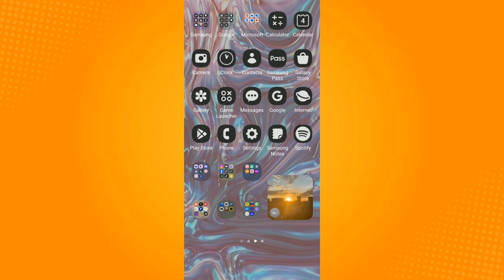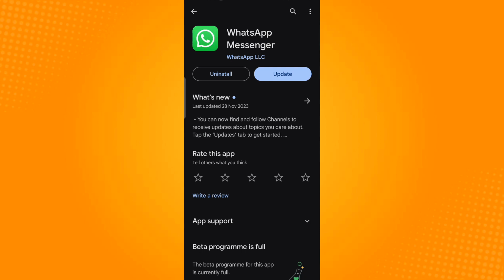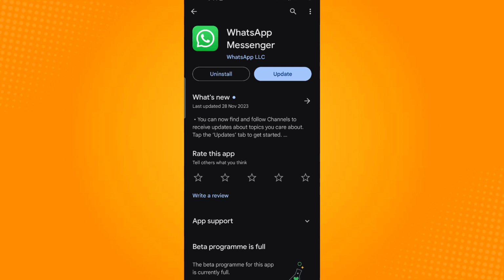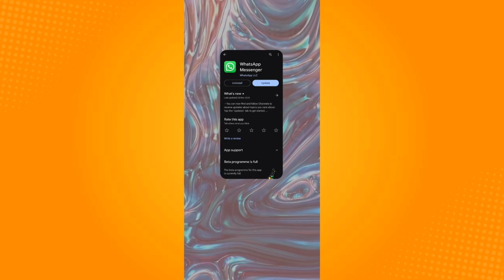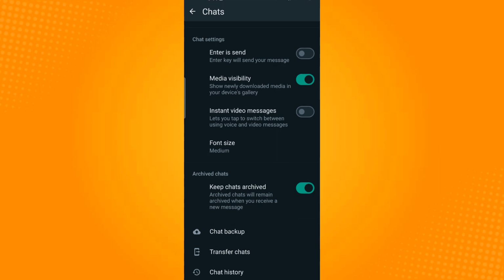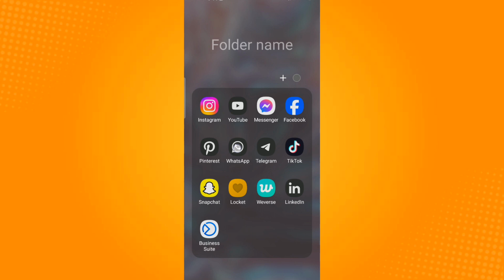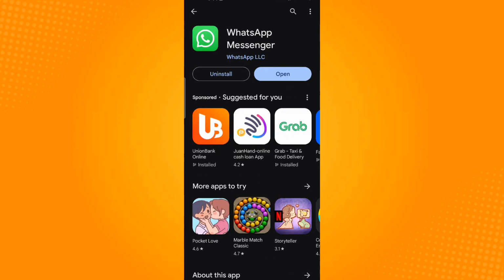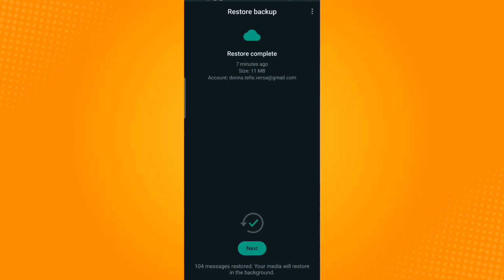How To Fix Waiting For Message In Whatsapp !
Learn‎‎‏‏‎ ‎How To Fix Waiting For Message In Whatsapp

In this video I will show you‏‏‎ ‎how to fix waiting for message in whatsapp